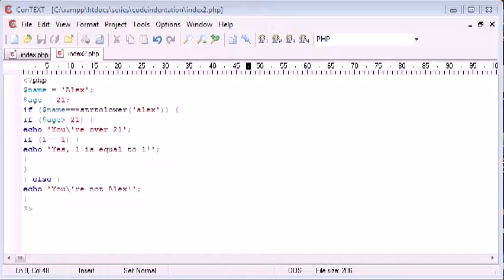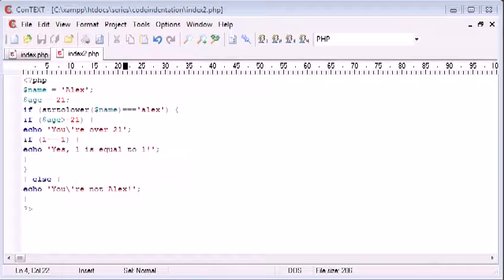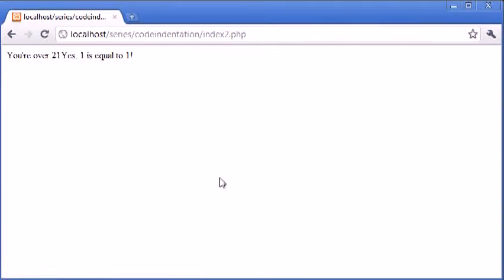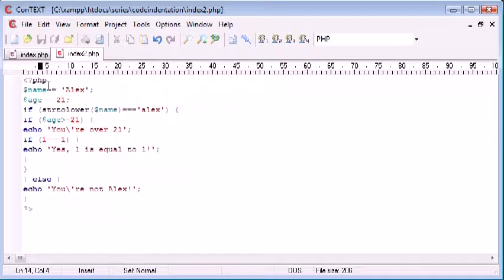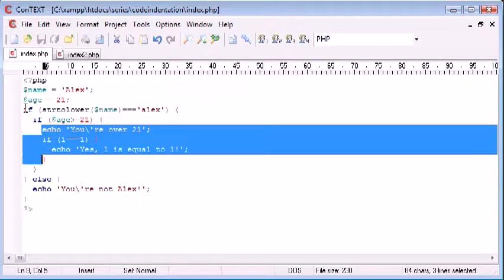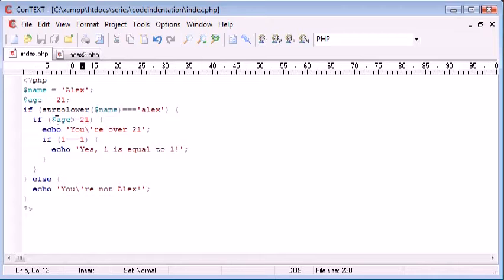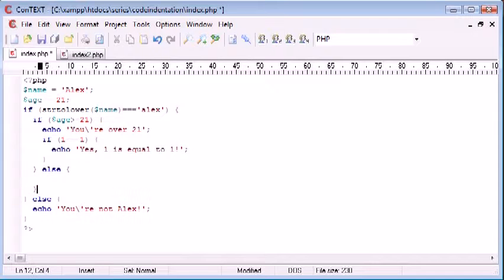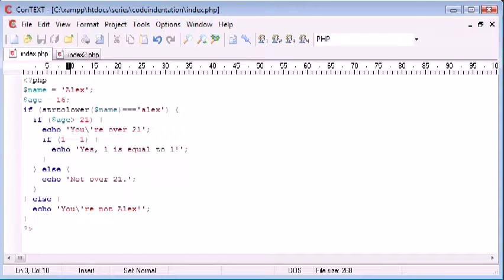Beginner PHP Tutorial 8 Indentation flv1